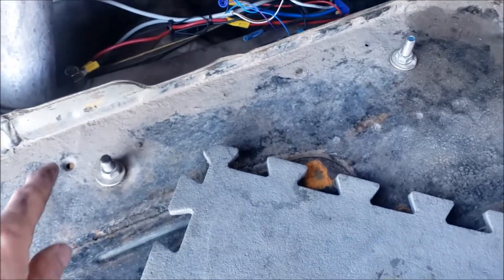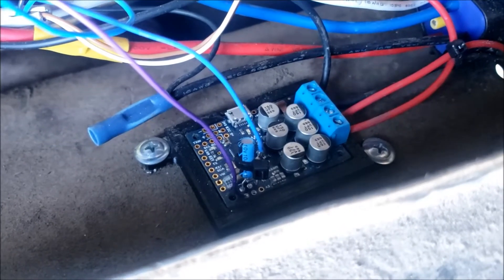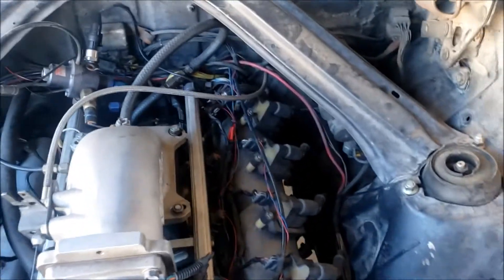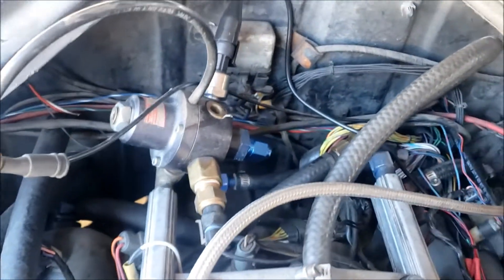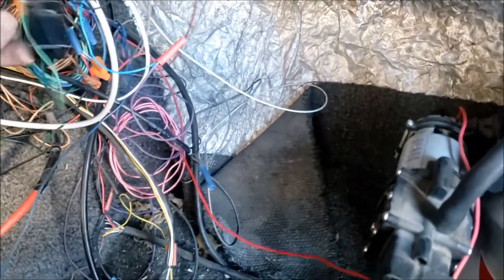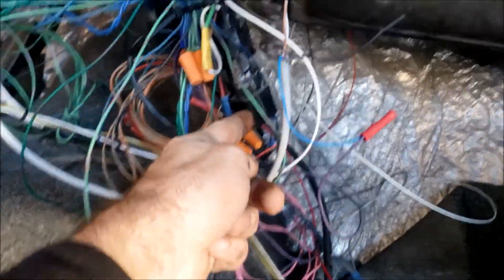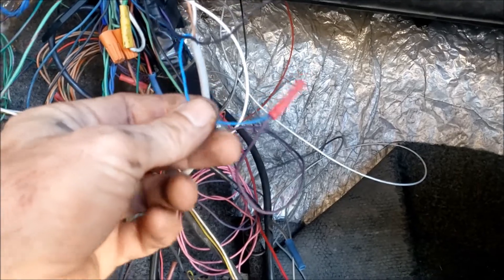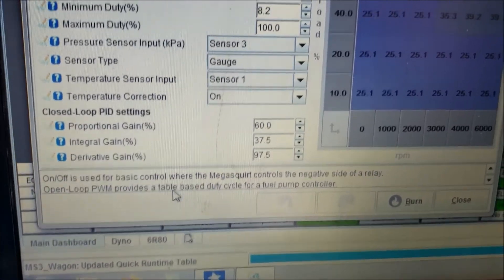DIY Returnless Fuel Pump System MegaSquirt3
Showing how to set up a DIY returnless fuel pump system using a MS3 ecu and a 25A DC motor controller.

Pololu 18v25, 25A 6 to 18V input.

340L/hr Fuel pump